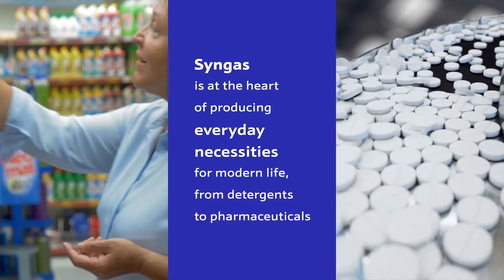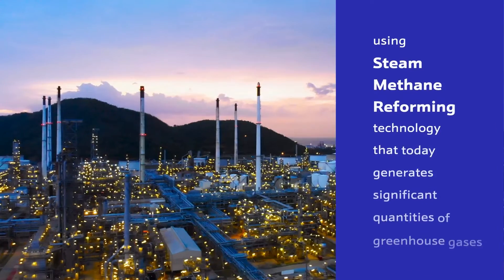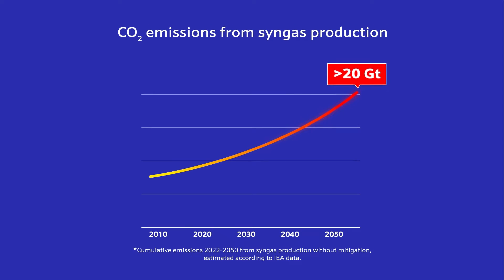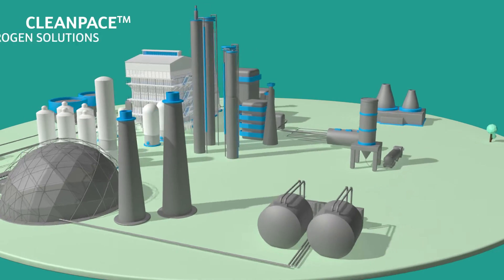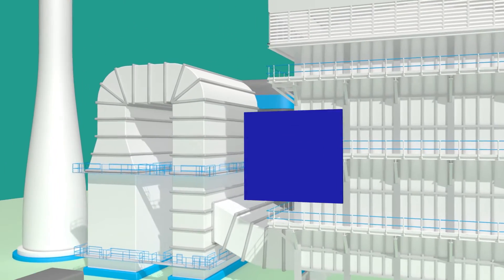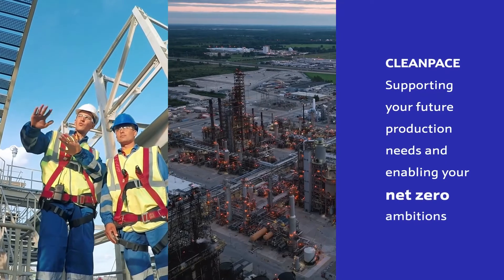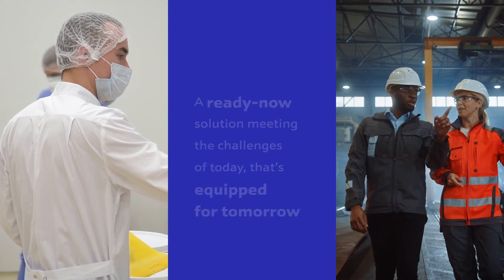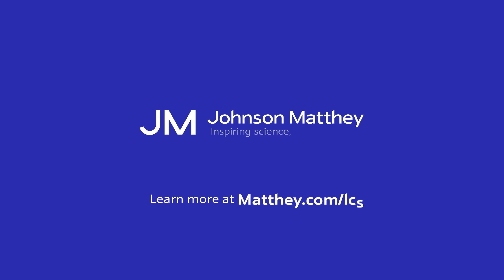Ready-now solutions to help decarbonise syngas production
Syngas is a key building block of many essential chemical and fuels. Our low carbon solutions technologies help our customers in syngas production navigate and overcome the challenges they face in meeting emissions reduction targets. 🎯

We provide tailored solutions that enable significant and sustained reductions in carbon emissions today, at scale, with existing technology.

Connect with JM on social!